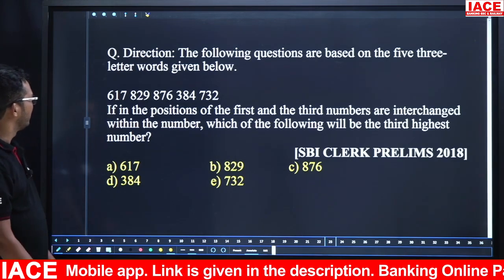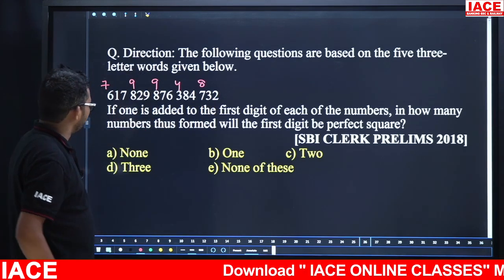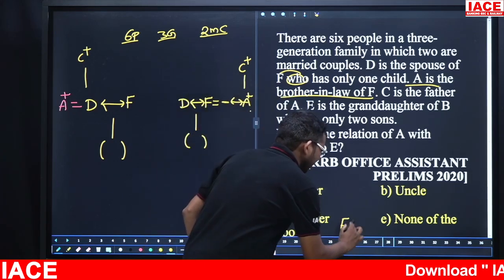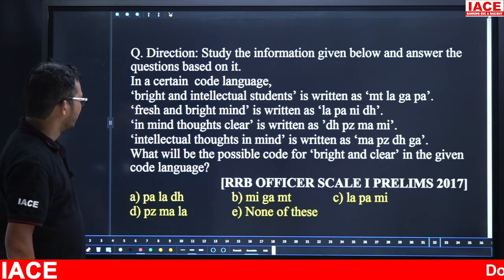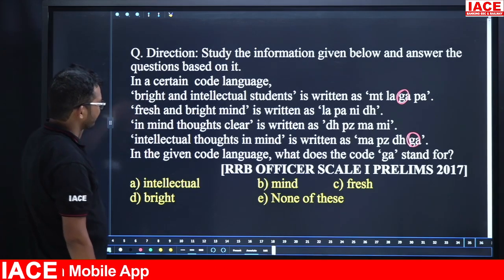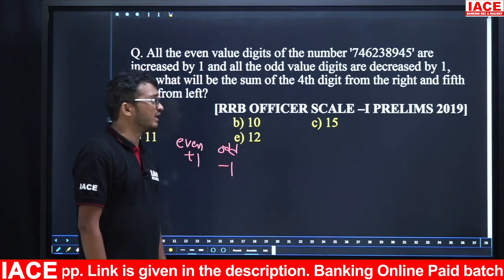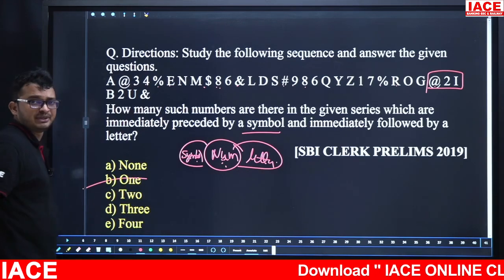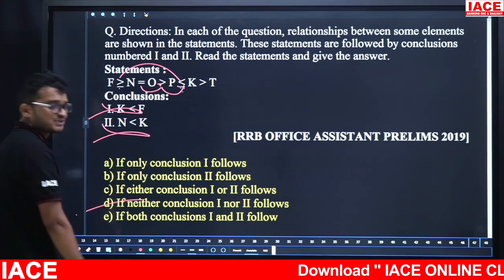SBI Clerk Prelims, IBPS RRB PO & Clerk Prelims Reasoning Previous Questions Quiz